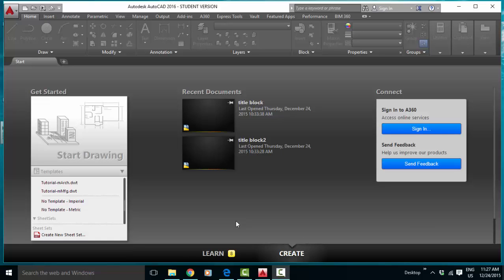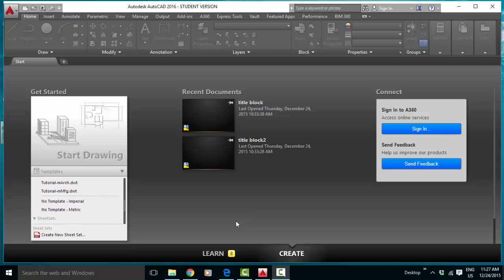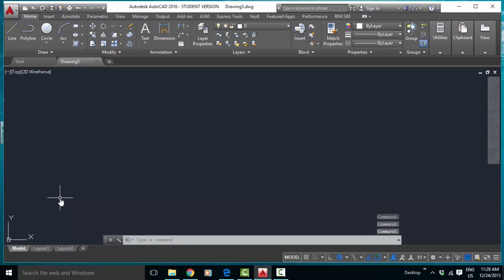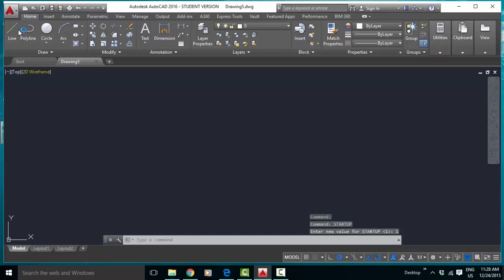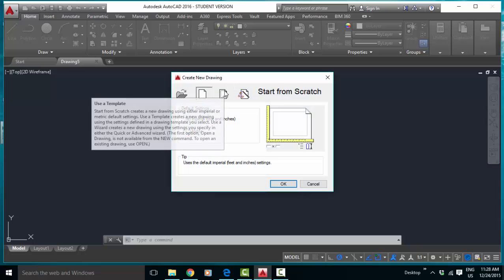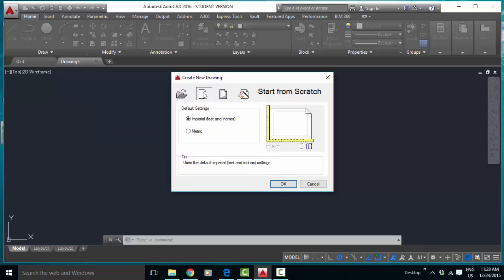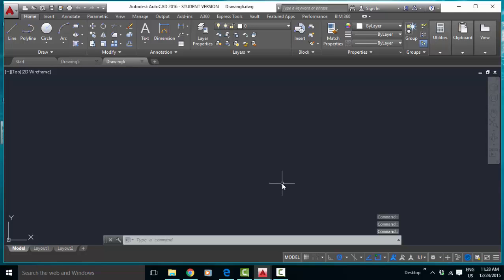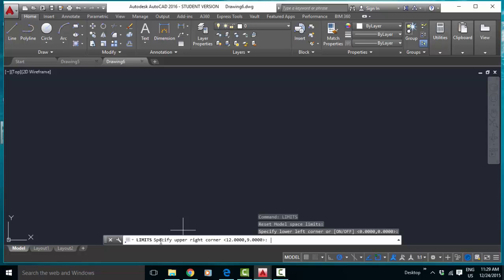3 1Setting Up Your Model Space Part 1 MCAD